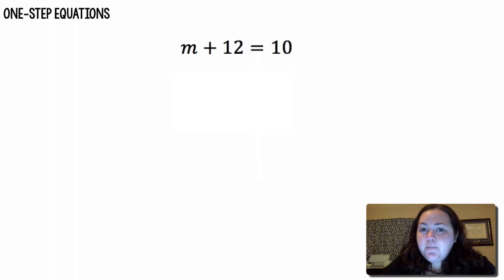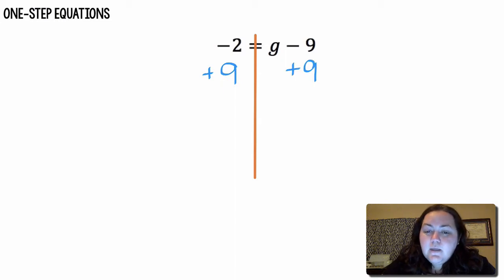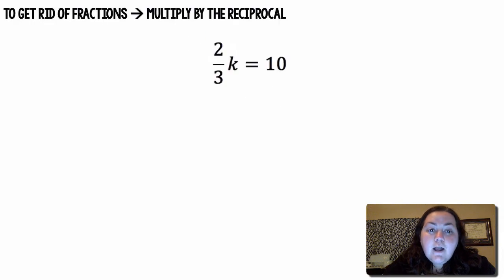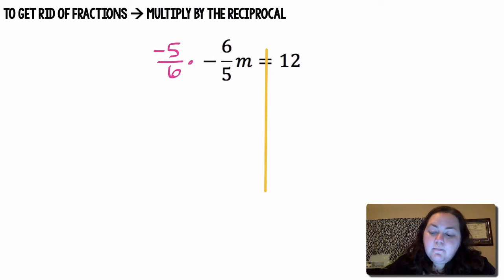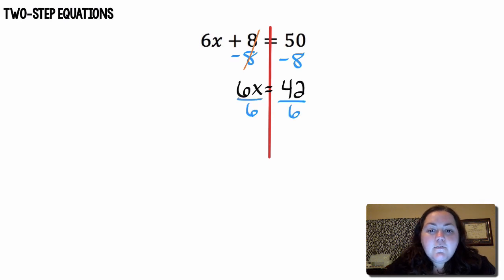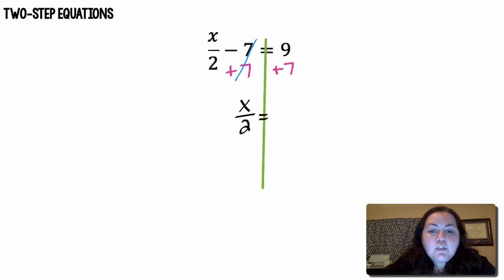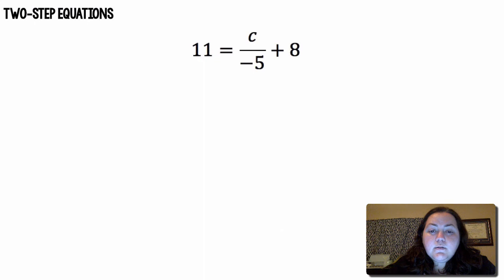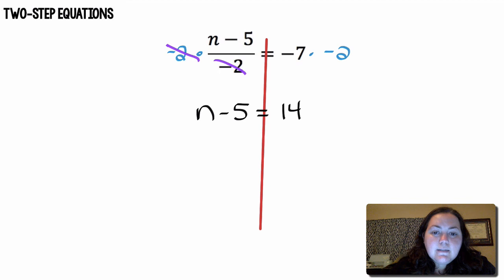2.1 One and Two-Step Equations